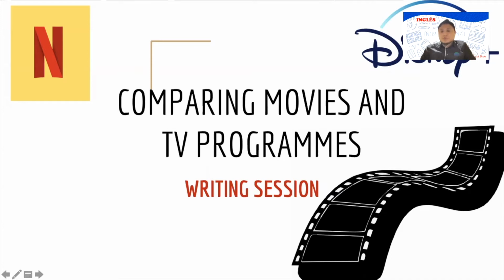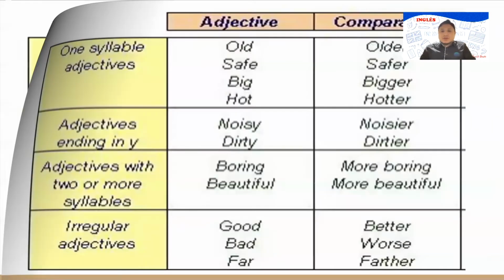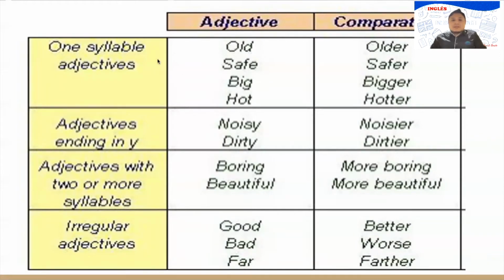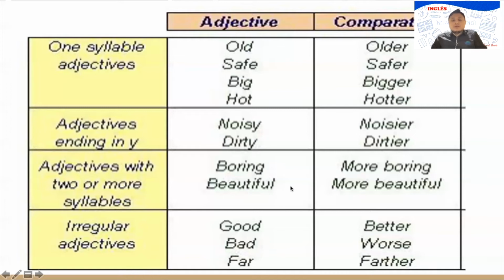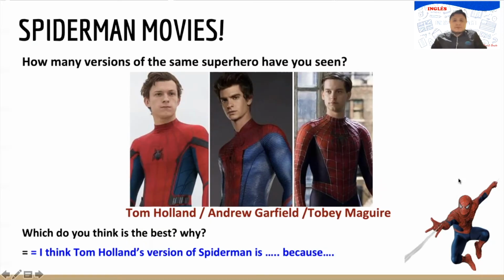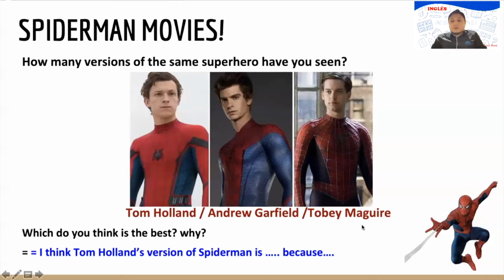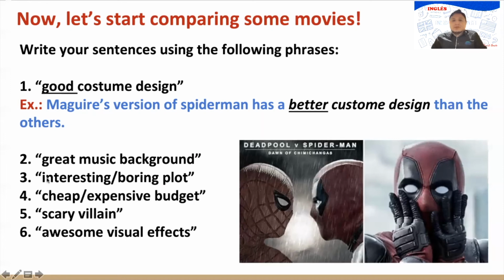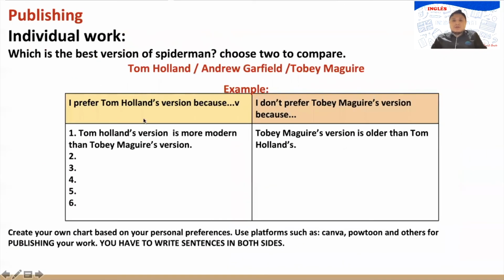COMPARING MOVIES AND TV PROGRAMMES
2nd lesson